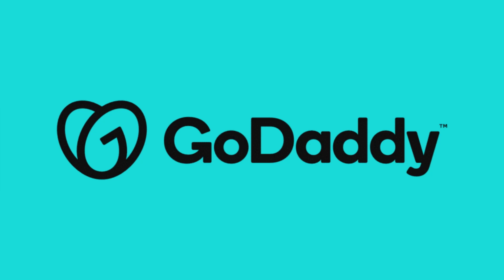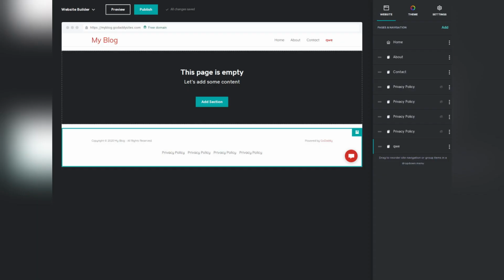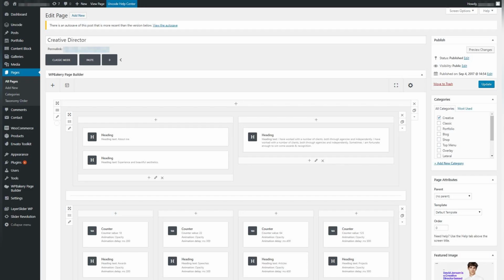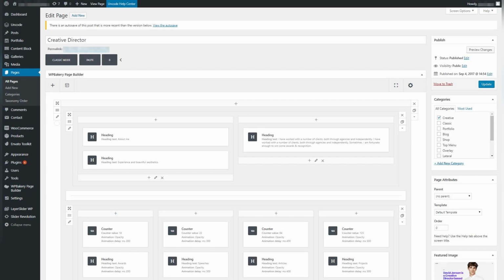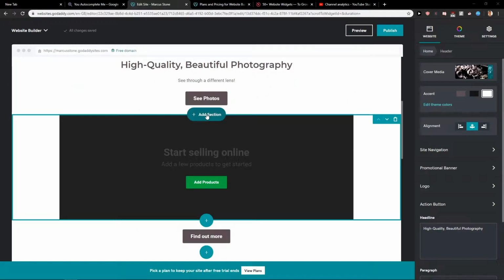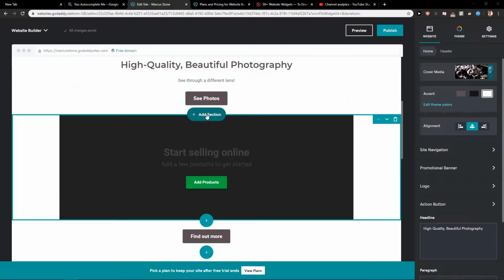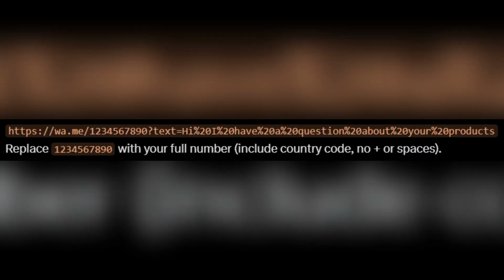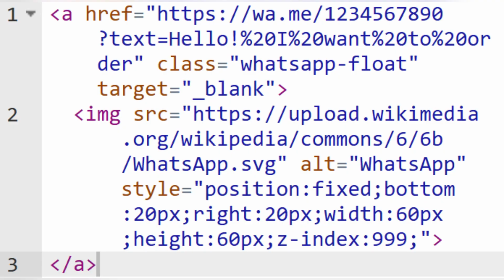How To Add WhatsApp Button On GoDaddy Website 2026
In this video I will explain how you can Add WhatsApp Button On GoDaddy Website in 2026.